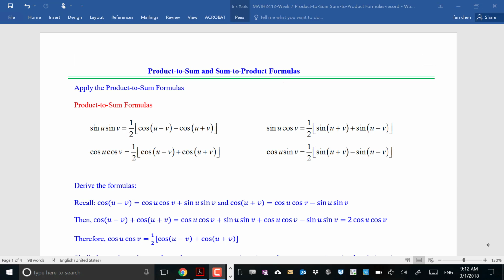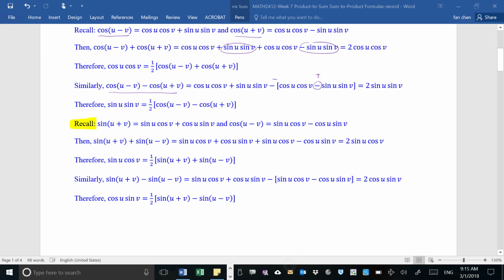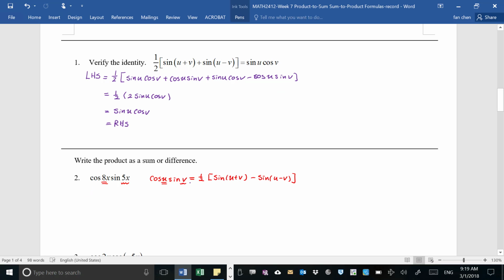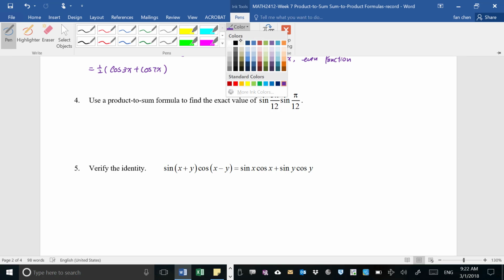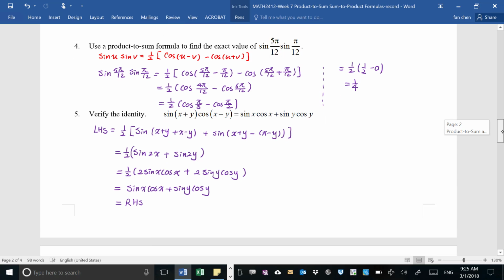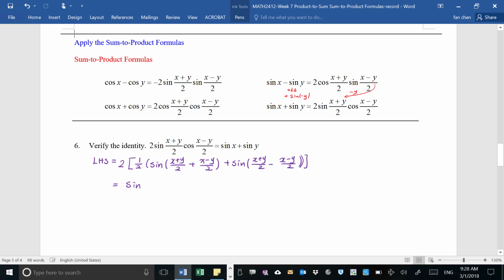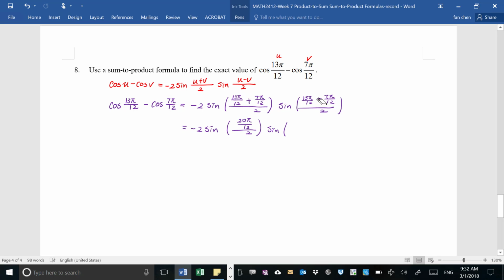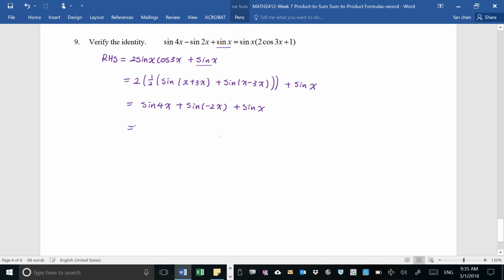MATH2412-Sum to Product Formulas and Product to Sum Formulas